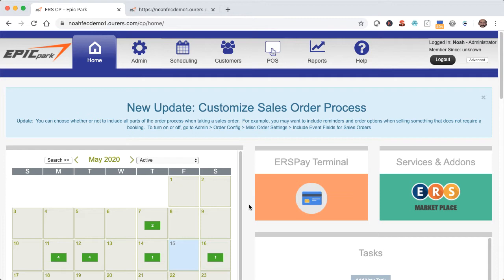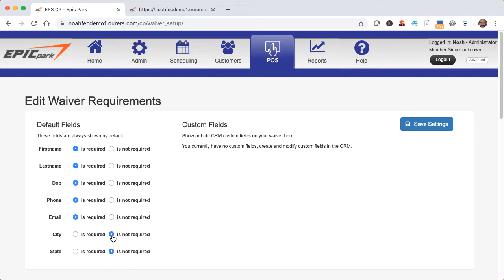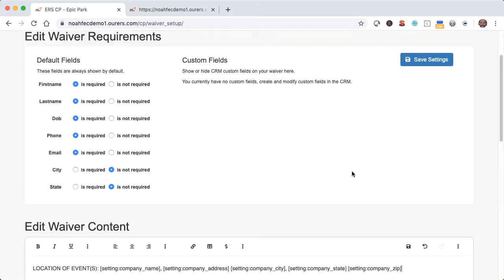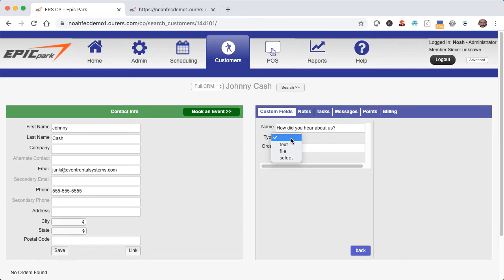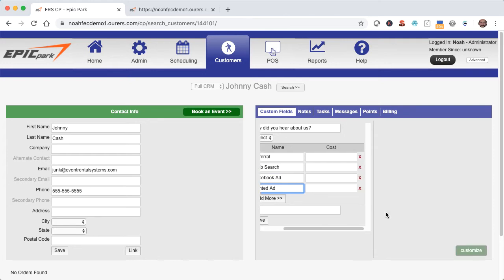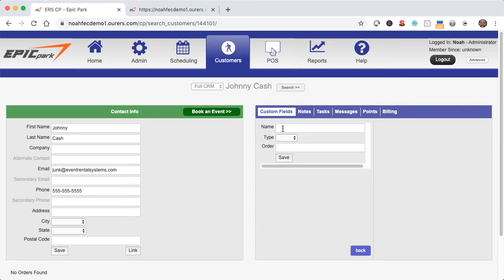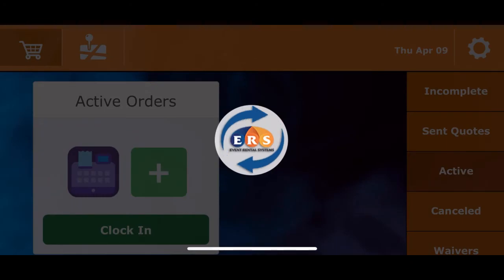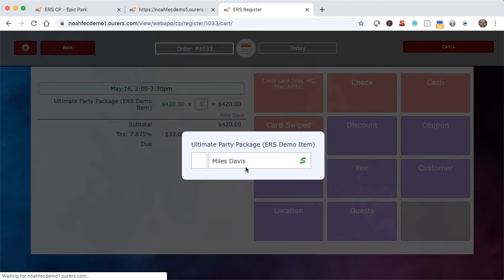ERSFEC Waiver Stations